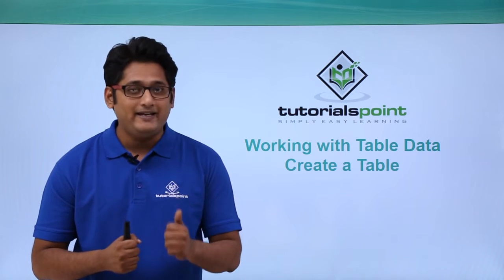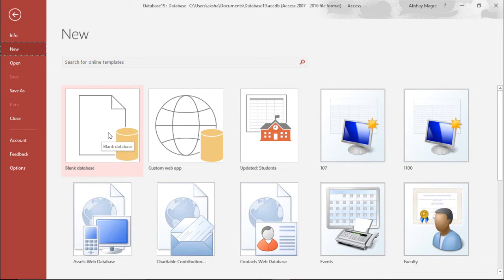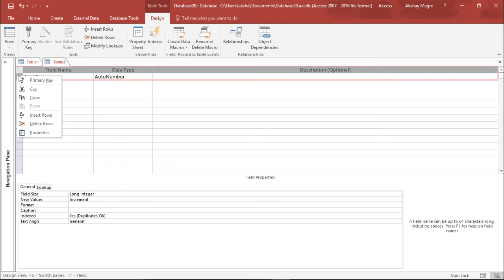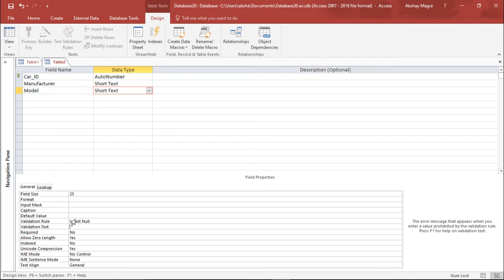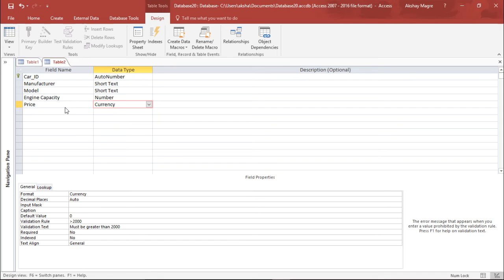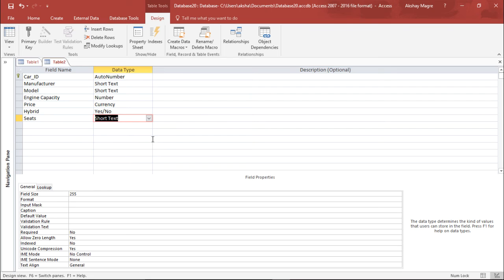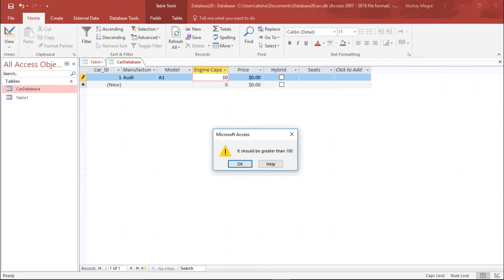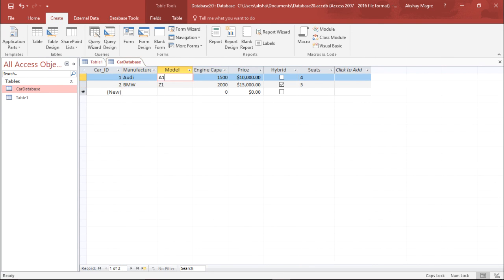MS Access 2016 - Create Table